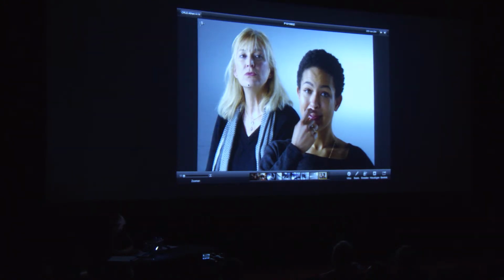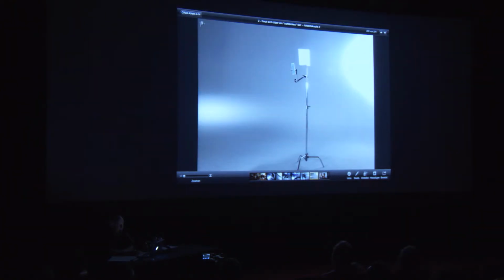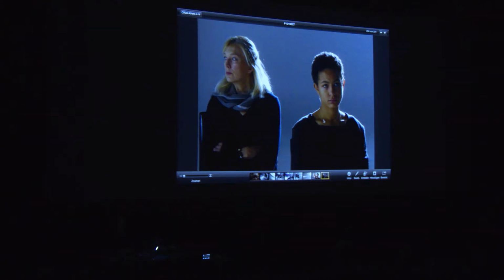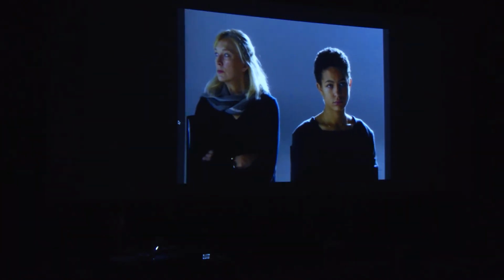GSC MASTERCLASS - Christian Berger / Part B6